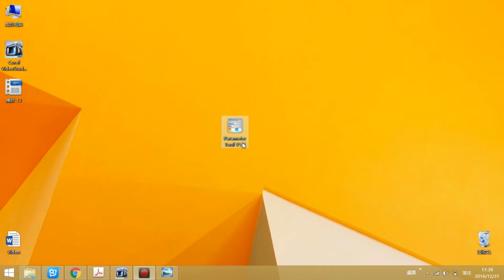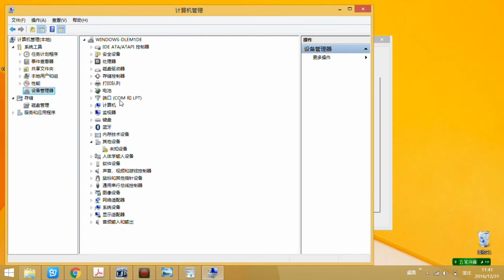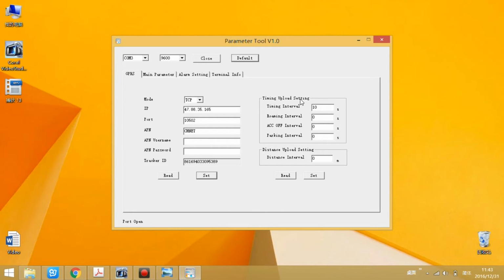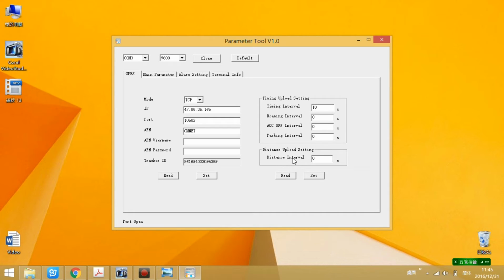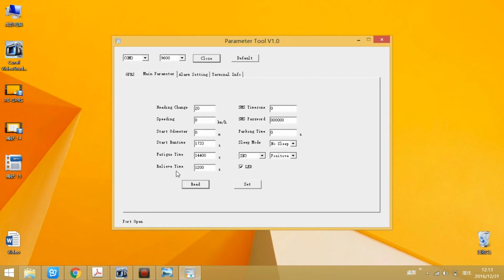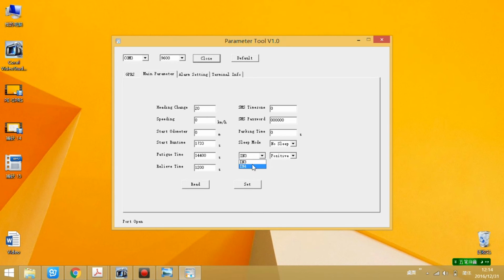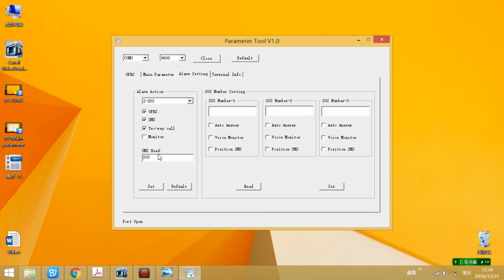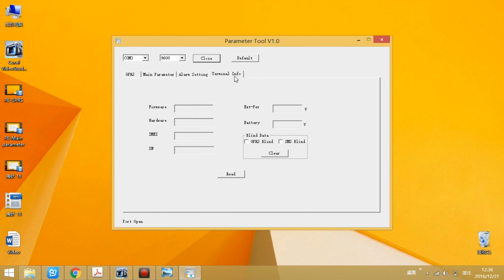ffiotrack Video - ParameterTool User Guide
Using fifotrack parameter tool to configure parameters on PC.